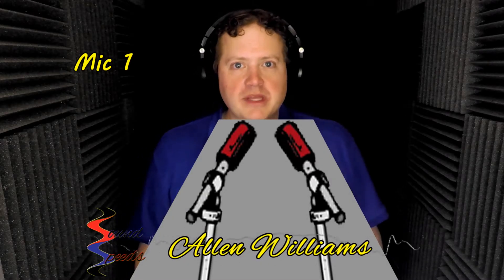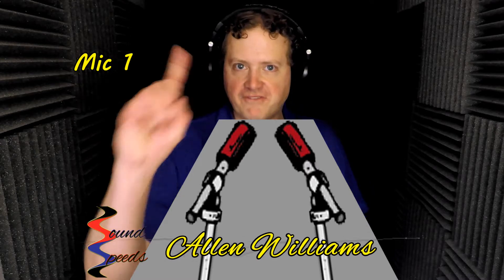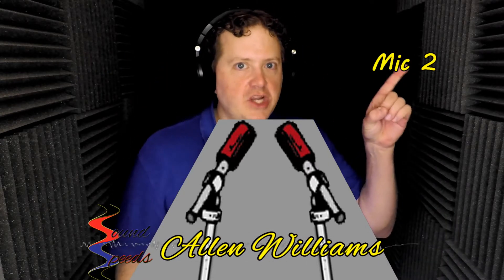Masked Mics 1 - Sound Speeds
Welcome to the first episode of Masked Mics, that's episode 1. If you have no idea what this series is about, watch this video first:

If there's something specific you'd like the donation funds to be spent